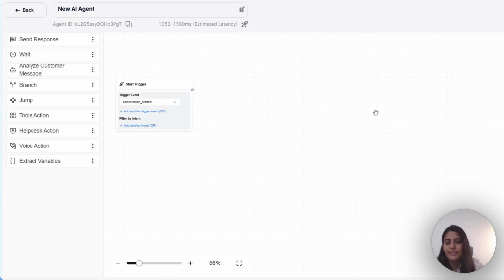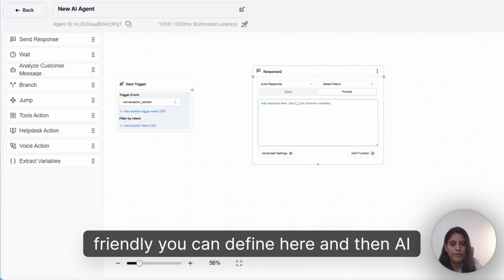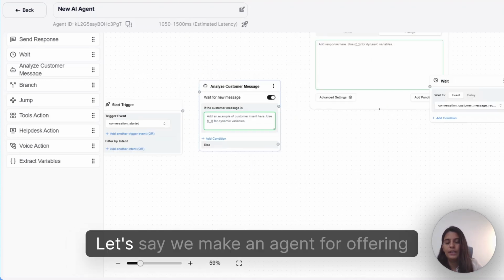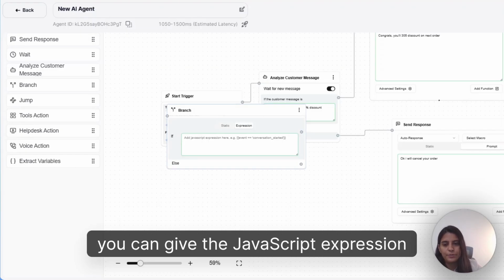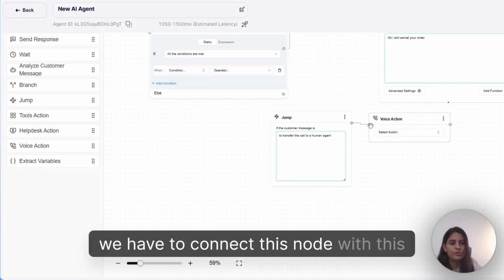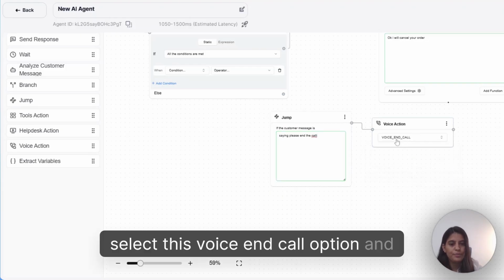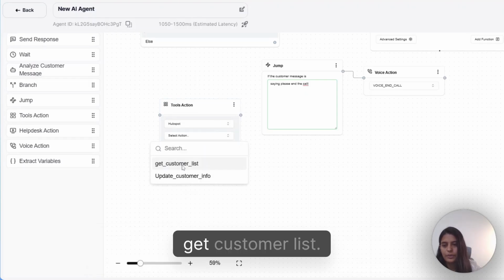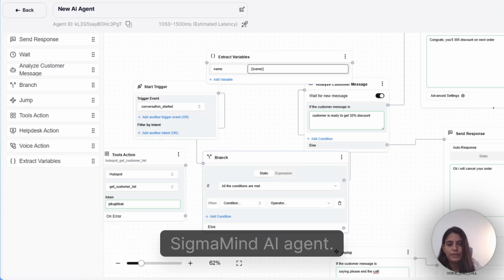SigmaMind AI Nodes Complete Guide | All Nodes Explained (Response, Wait, Branch, Jump...)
Master every node in SigmaMind AI Agent Builder — from basic responses to advanced logic and integrations.

You'll learn ALL nodes step-by-step:
✅ Response Node: Static messages vs AI prompts + tone instructions
✅ Wait Node: Pause flows (30min delays) + customer message triggers
✅ Analyze Customer Message: Intent detection (discount offers, cancellations)
✅ Branch Node:AND/OR conditions + JS expressions + channel filtering
✅ Jump Node: Dynamic routing to Voice Actions
✅ Voice Actions: Transfer Call + End Call with agent numbers
✅ Helpdesk Actions: Gorgias/Zendesk ticket snoozing (post-integration)
✅ Tool Actions: HubSpot API calls + external app integrations
✅ Extract Variables: Capture {name}, {email} for reuse anywhere

Build production-ready agents with complete workflow control!